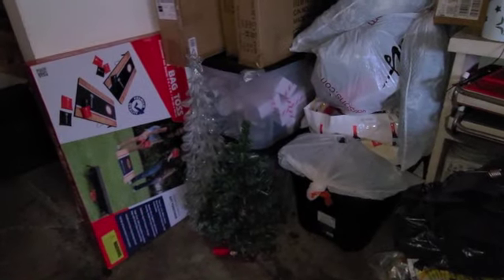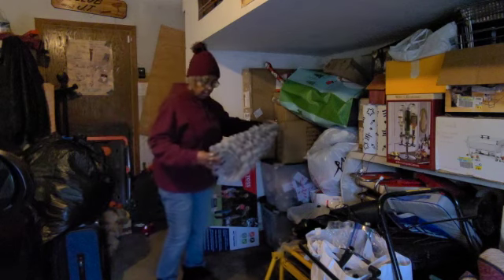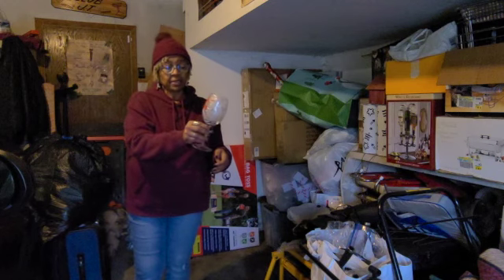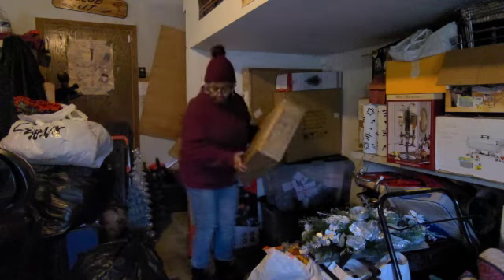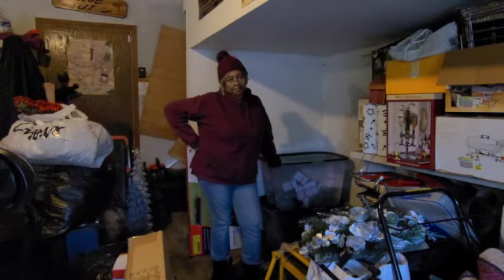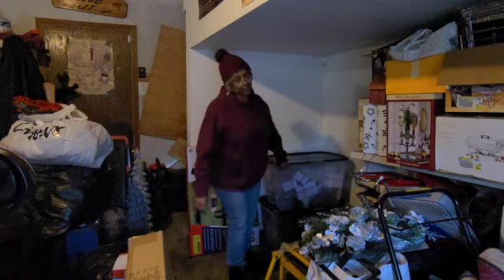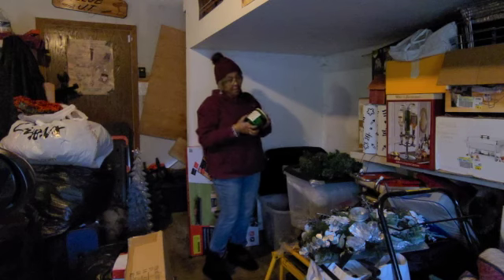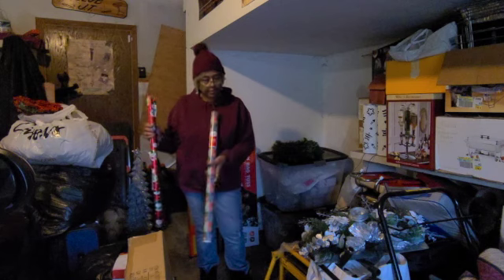24 Days until Christmas (Looking for Decorations)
It's that time again...I am in the garage looking for the Christmas decorations.